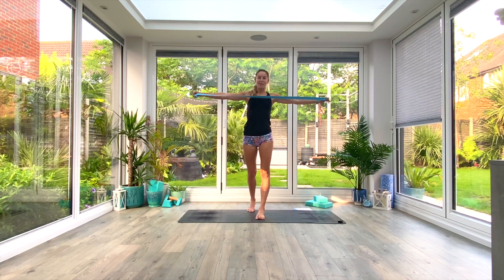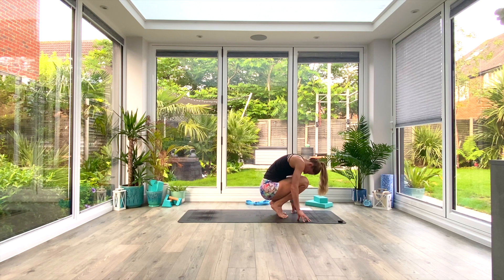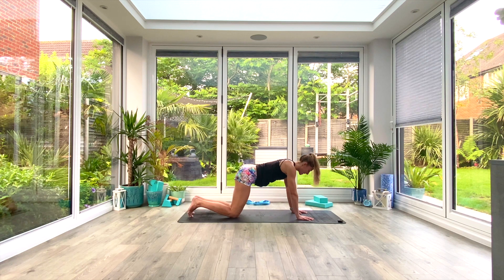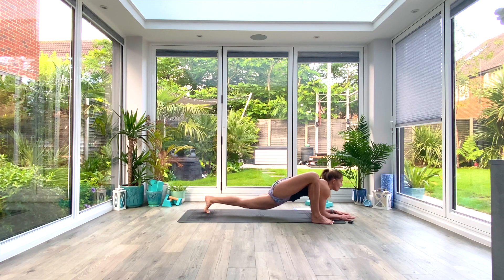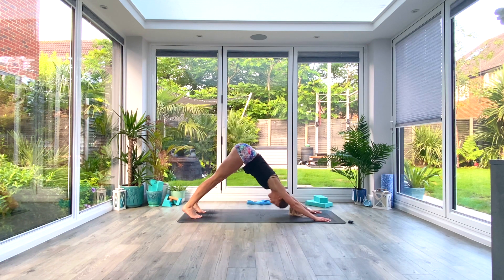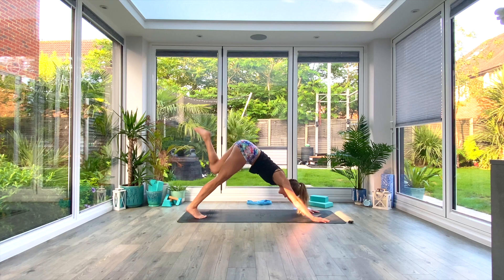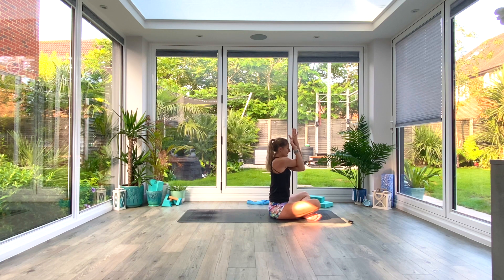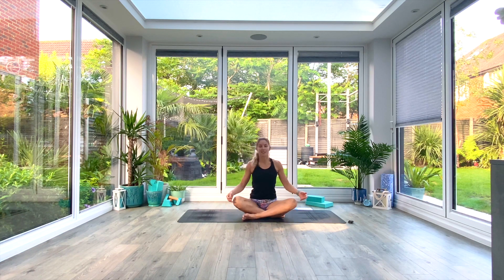Flo at Home - Hips & Shoulders 01072021